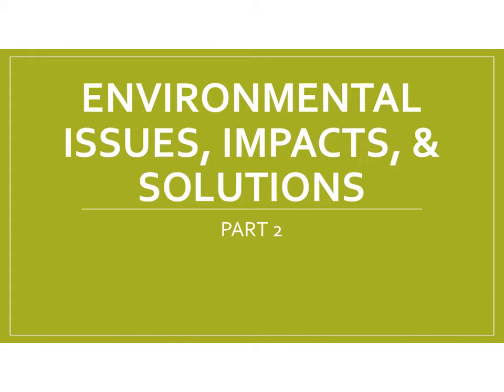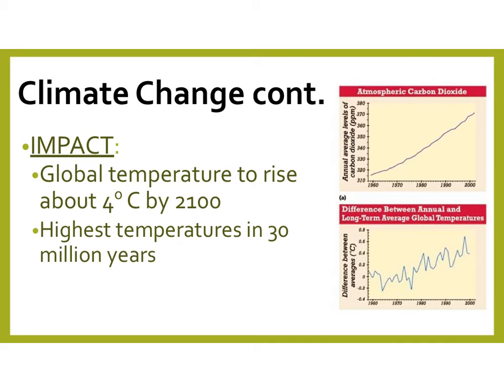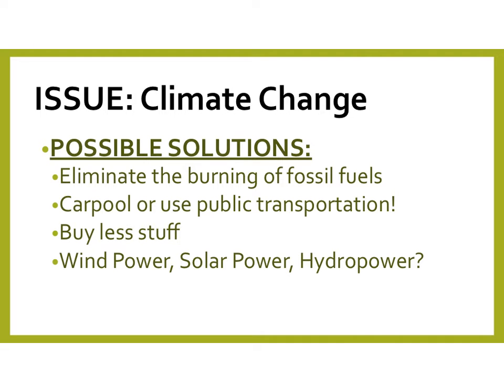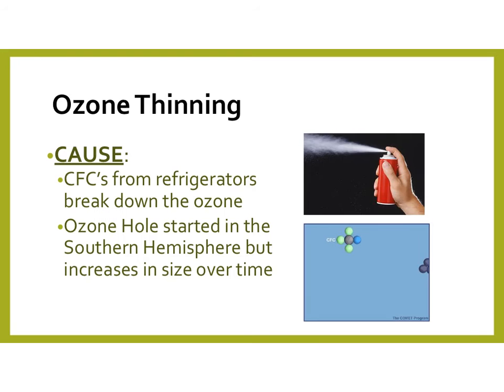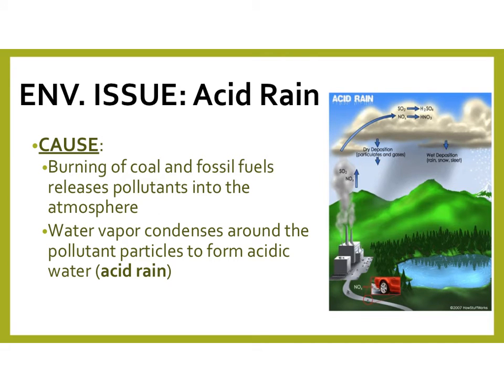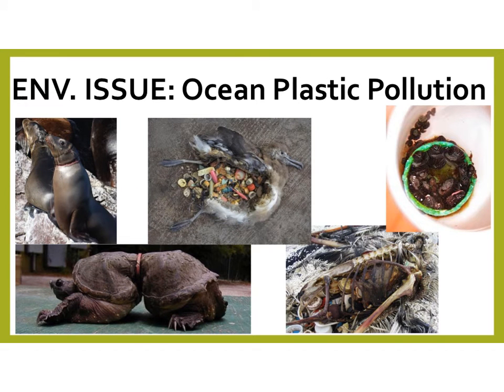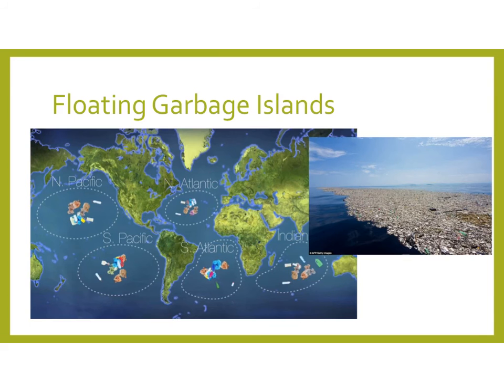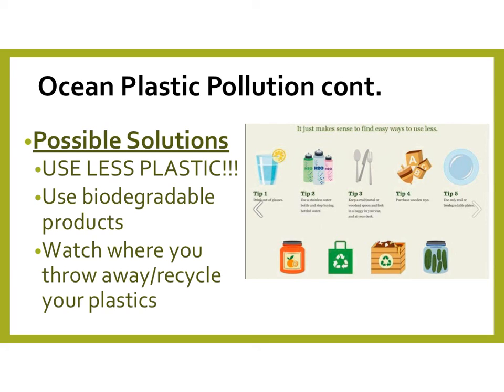12.4 Environmental Issues P. 2 Video Lecture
12.4 Environmental Issues P. 2 Video Lecture